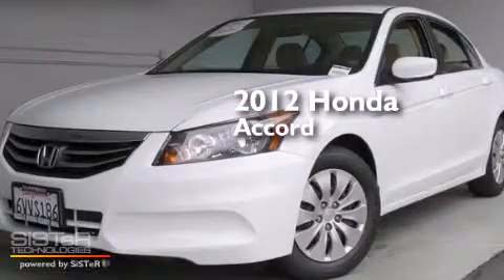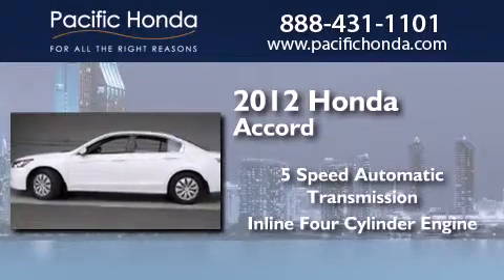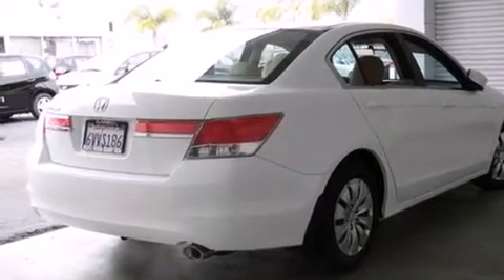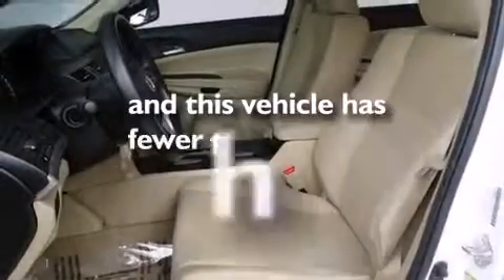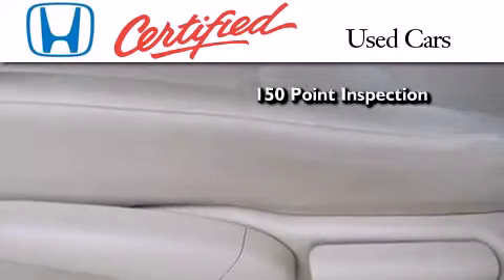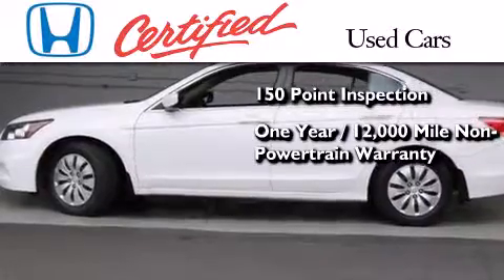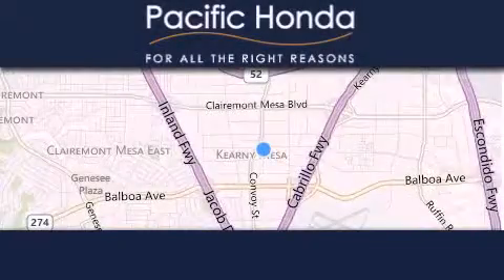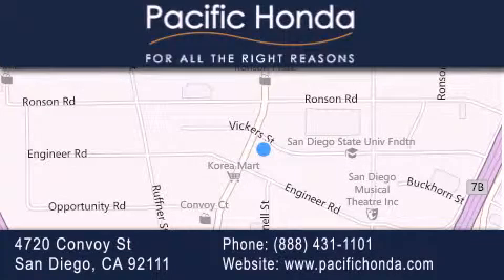Pre-Owned 2012 Honda Accord San Diego CA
We have been honored to serve the San Diego CA area , we promise that your experience at our dealership will exceed your expectations ! Year : 2012 Make : Honda Model : Accord Engine : 2.4L 4 cyls Trans . : Automatic 5-Speed Exterior : White Miles : 32,052 Stock : 140821A Pacific Honda 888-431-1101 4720 Convoy Street San Diego , CA 92111